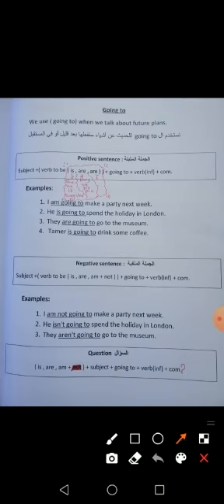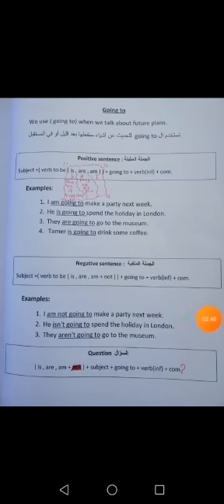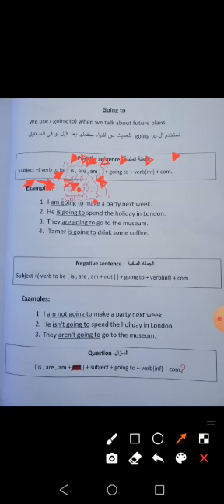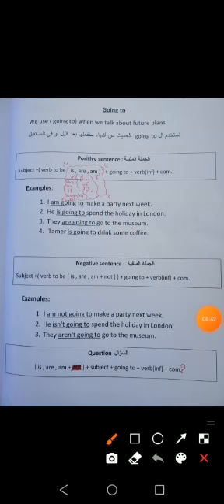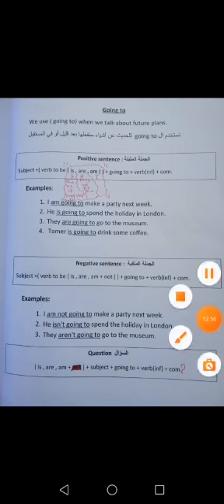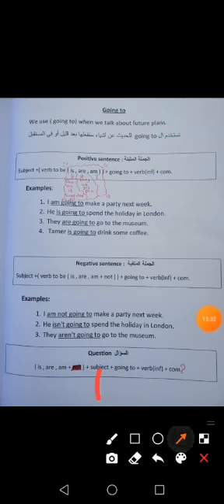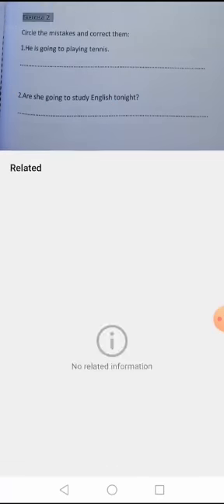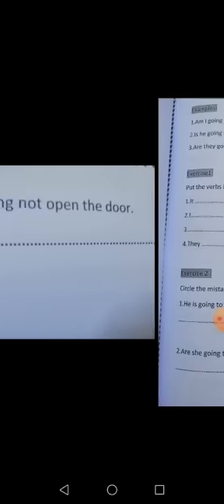5th grade ( Going to)